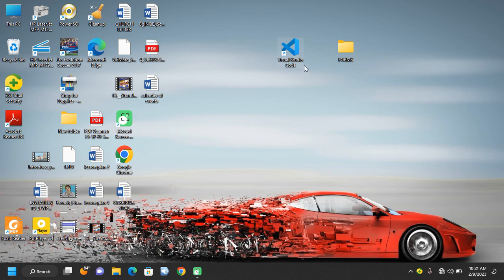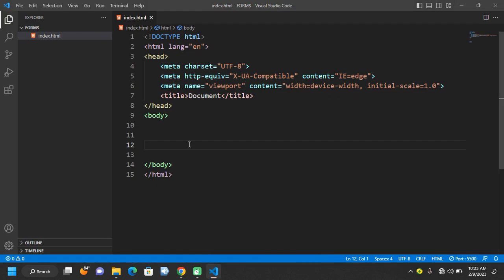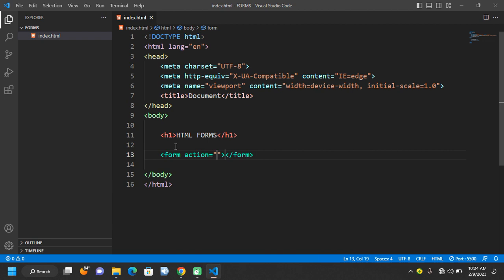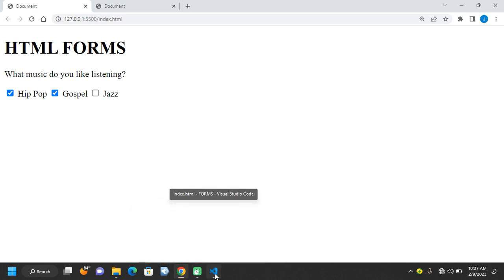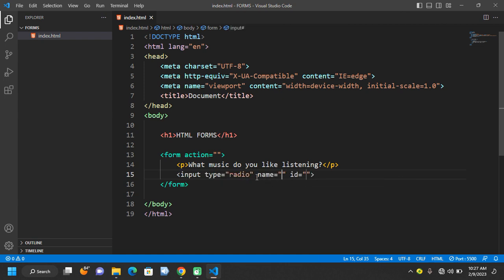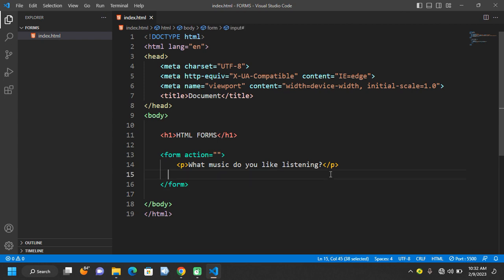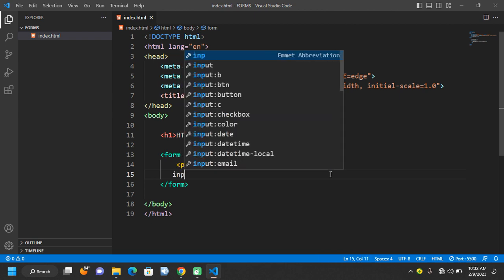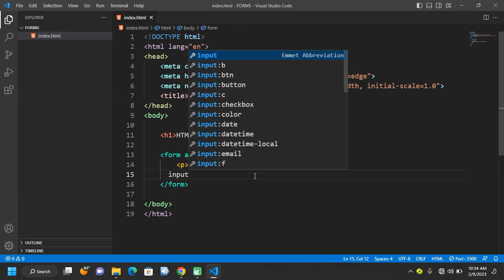HTML Form Basics Part 2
This video talks about everything you need to know to get started with HTML Forms.